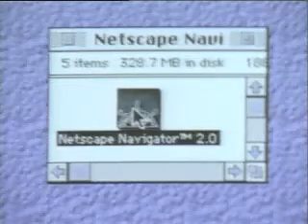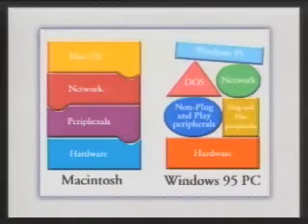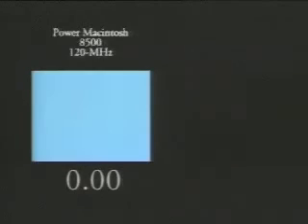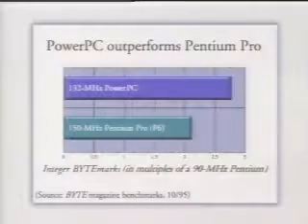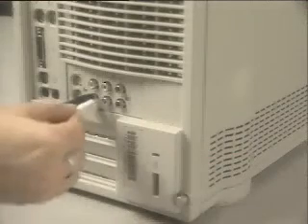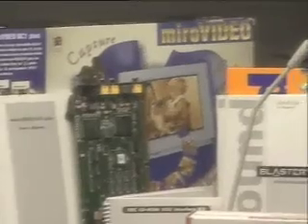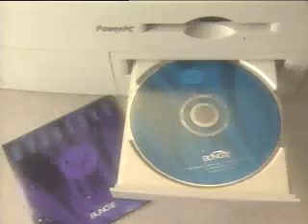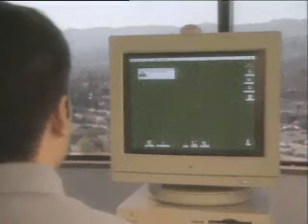Macintosh or Windows? Part 2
Macintosh or Windows? video from 1996..